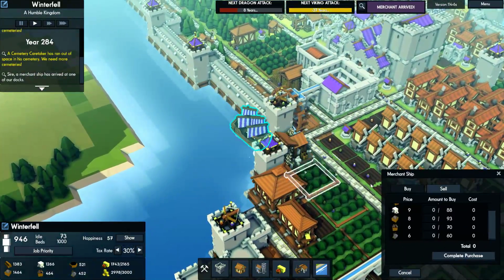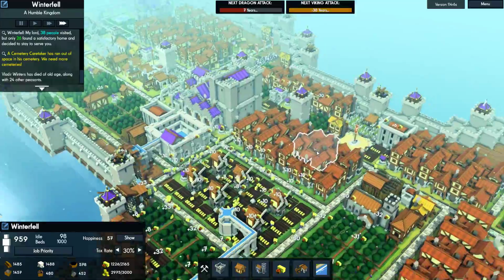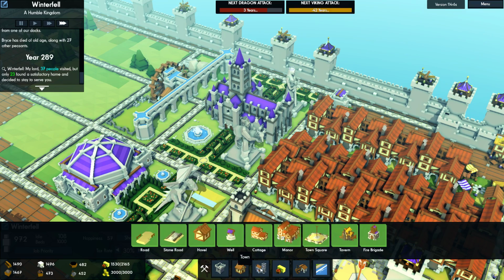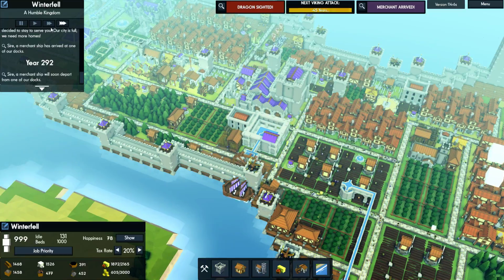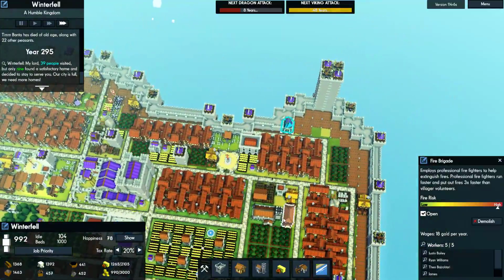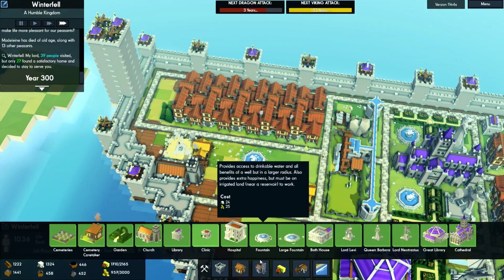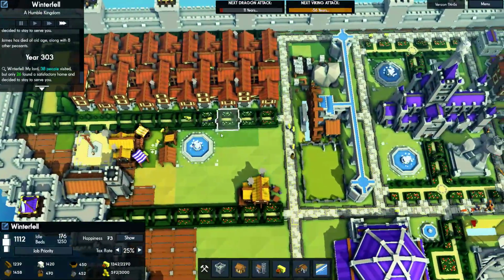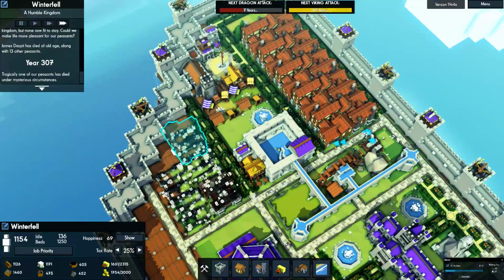Kingdoms And Castles S2E14: Infrastructure Update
Bentham returns to the land of Winterfell to find that the devs are onto his clever farming scheme and his food production is threatened! but once that crisis is dealt with, he takes a look at the new features of the Infrastructure Update 2, which brings in new tiers of buildings, and the extremely useful fire house!